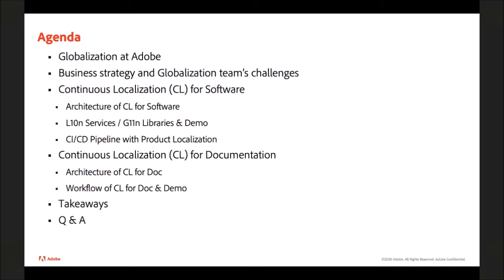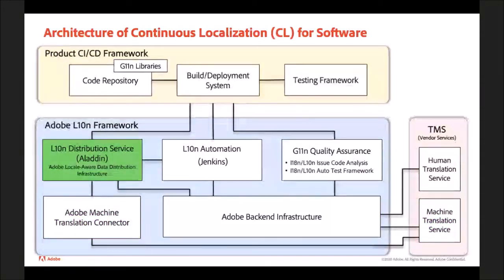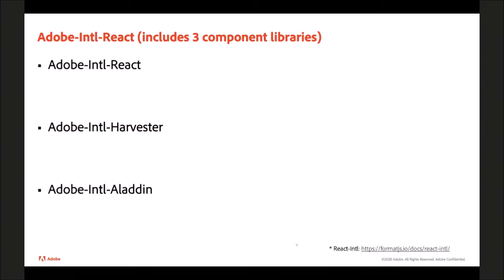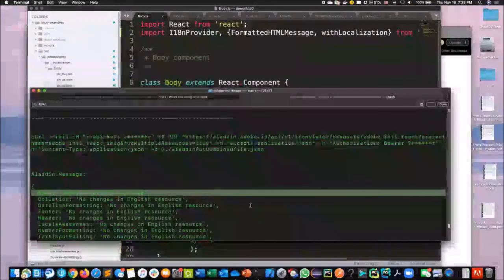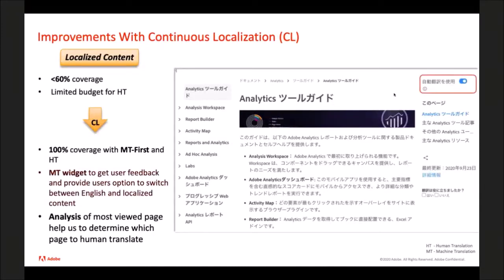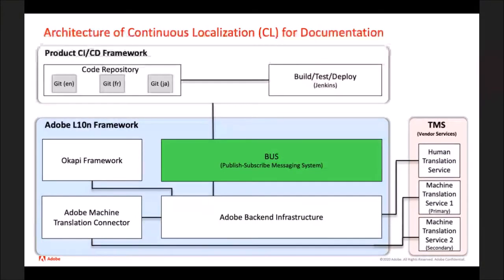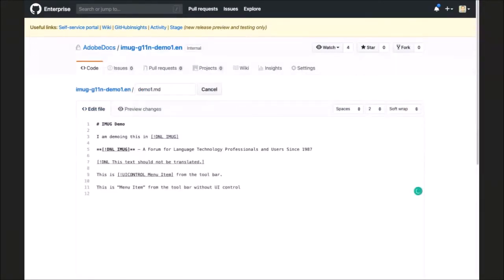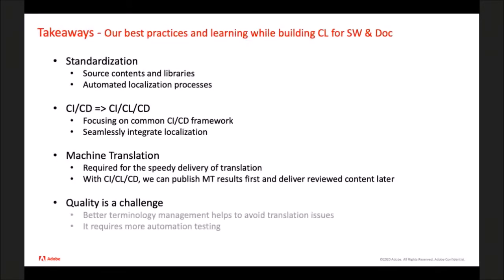Continuous Localization for Software and Documentation at Adobe :: IMUG 2020.11.19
In the past decade, Adobe has made a significant change to its business model by changing it from delivering software packages to the subscription model. This has enabled moving products and services to the cloud while delivering new features quickly and more frequently. To support the frequent delivery of new features and improvements, Adobe has adopted Continuous Integration and Continuous Delivery (CI/CD). To conform to the CI/CD model, the globalization team at Adobe started to develop the continuous localization (CL) framework for Adobe’s software and documentation. Here, we share our key challenges and experiences in developing the new localization framework/workflow that is leveraged by the Adobe Digital Experience product engineering teams to integrate software internationalization and localization continuously, as a part of their CI/CD. We also demonstrate the implementation of the CL of documentation with the newly developed MT-First strategy.

Speakers:

Xiang Zhao is a senior engineering manager at Adobe, who is leading an international engineering team to work closely with core engineering teams to deliver high quality world-ready Digital Marketing solutions, also driving improvements in Adobe’s localization infrastructure and automation systems.

Ajay Kumar is a senior globalization engineer at Adobe with 20+ years of industry experience in the field of internationalization and localization. At Adobe, he is involved in the internationalization and localization of software & documentation. Further, he is involved in architecture, designing & development of localization tools for process automation.

Alice Ng has been at Adobe for 25 years. More than half of her tenure was in internationalization to support Adobe’s Digital Media and Digital Marketing products. Besides supporting product teams, she works closely with the various tools team to improve automation efficiencies.